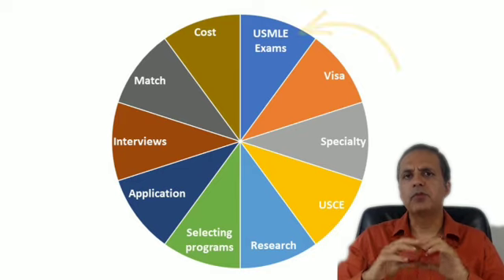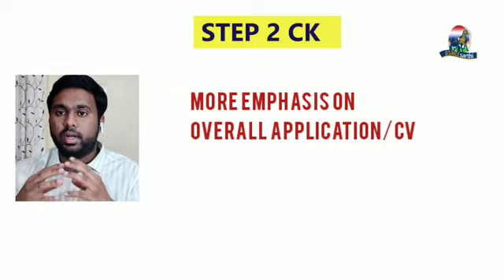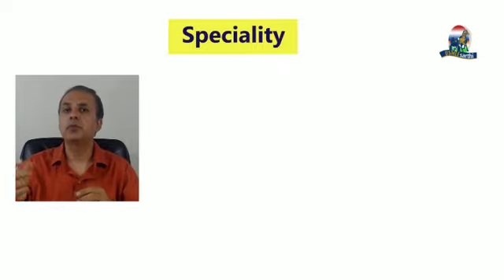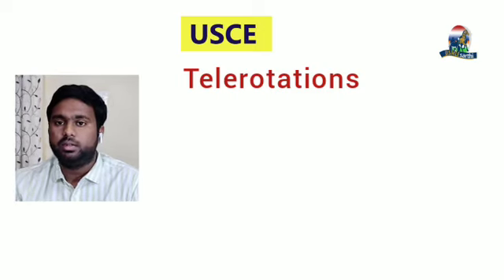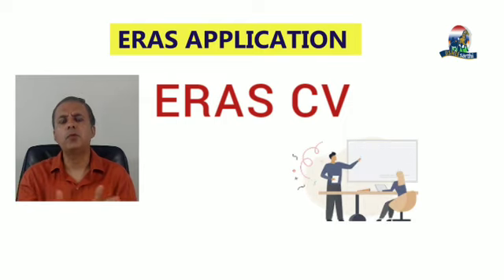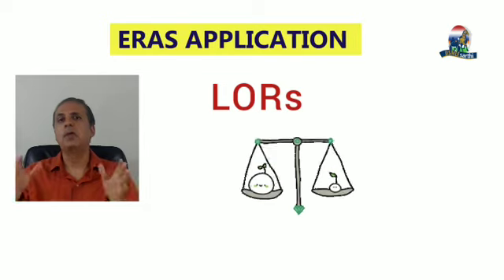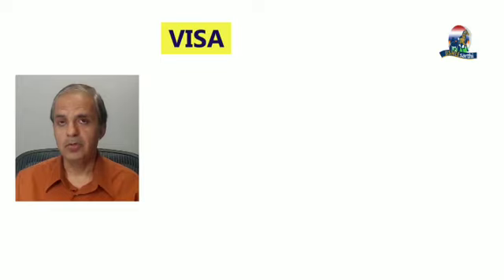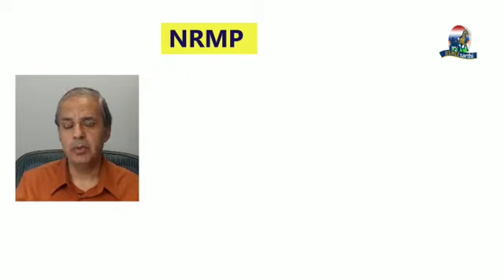USMLE: From start to match complete information for IMGs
USMLE: everything you need to know from  start to match. Here we provide  complete information for IMGs whether you are in medical school or started your USMLE journey. Other USMLE topics for IMGs include
How many USMLE exams are there?
How much does it cost to do USMLE?
Is USMLE exam hardest?
Who are eligible for USMLE?
usmle exam dates
usmle step 1 fees
usmle
usmle step 3 cost
usmle step 1 pass/fail
nbme shelf exam
How difficult is it to crack the USMLE for Indian medical students
MBBS in INDIA to USA Doctor's Journey
USMLE Checklist Preparation Tips Timeline for Indian Students
best usmle coaching in india
usmle for indian students?
medical pg in usa for indian students
pg in usa after mbbs in india
usmle success stories from india
usmle after mbbs
usmle after pg in india
usmle step 1 fees india
Which visa is best for USMLE?
What visa do you need for medical residency?
Is USMLE required for J1 visa?
What visa Do doctors need for USA?
j1 visa for medical residency
doctor visa
visa for usmle step 3
usmle visa rejection
opportunities for foreign medical graduates
usmle visa issues
How do you get medical electives in the US?
How do I choose my medical school electives?
How do I get US clinical experience as an IMG?
What is considered US clinical experience?
How important is US clinical experience for IMG?
How much does US clinical experience cost?
us clinical experience for img
usce for img cost
clinical rotations for international medical students
u.s. clinical rotations for img
usce for international students
free externship for img in usa
free observerships for imgs in usa 2020
free telerotations for img
How do I apply for eras?
How do I get an eras token?
How do I submit my CV to eras?
How do I get eras tokens
myeras
eras application
eras login
eras token
eras supplemental application
eras token residency
eras aamc
when to register for nrmp match
nrmp match data
how to get nrmp id
How much does USMLE cost?
Is USMLE expensive for Indians?
Is USMLE tough for Indian students?
When Should Indian students take USMLE?
usmle fees for indian students
usmle fees for international students
usmle scholarship for indian students
salary of usmle doctors in india
usmle salary per month
salary of usmle doctors in usa
usmle cost 2021
What is NRMP vs eras?
What does NRMP stand for?
What is the main residency match?
What is NRMP registration?
nrmp match data
nrmp match
nrmp match requirements
nrmp match 2022
Visit our website to see how we can help you with USMLE Residency Match for IMGs, ERAS CV, Personal statement for residency, USMLE step 1, Step 2 CK, rotations/electives, Research publications or Communication skills/OET for USMLE

0:00 Introduction
0:34 USMLE top 10
3:12 USMLE exams
3:41 Step 1
3:57 Step 2 CK
4:22 Importance of exams
7:02 Step 3
8:44 Specialties for IMGs
12:12 Electives/Rotations
16:02 Research for IMGs
17:38 ERAS CV
21:07 Personal statement
21:55 Recommendation letters
24:00 Interviews
26:55 Cost of USMLE
27:44 Which visa?
32:54 NRMP Match!!